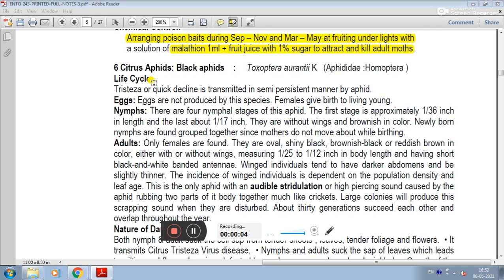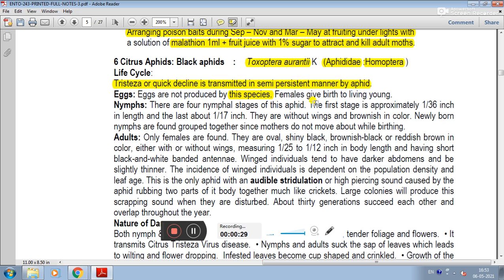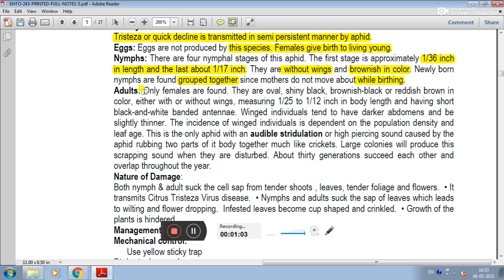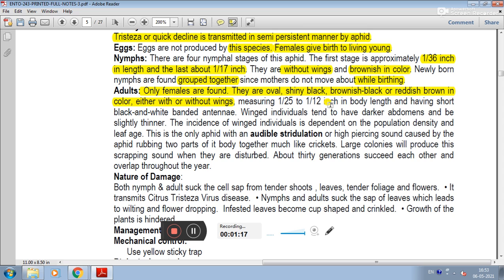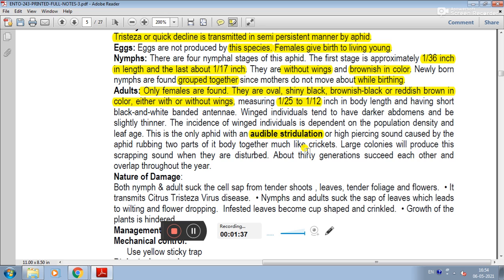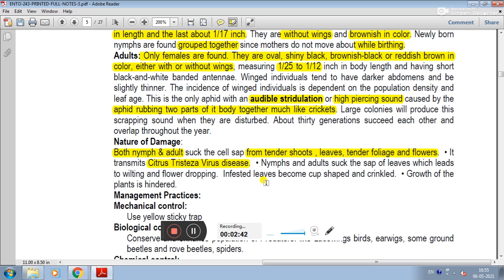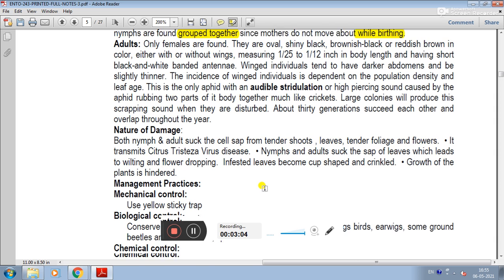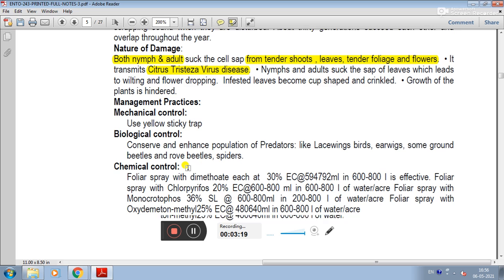Citrus - 6. Citrus Aphids || Pests Of Crops || ENTO - 243